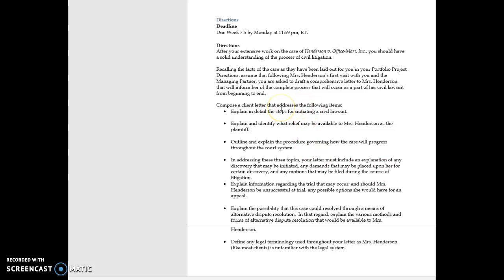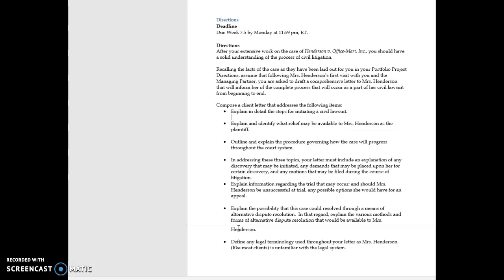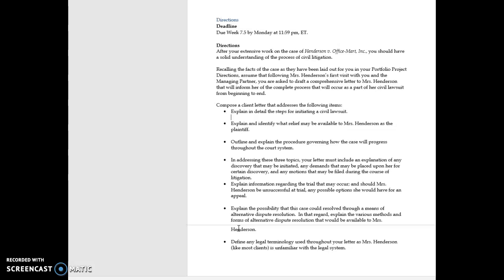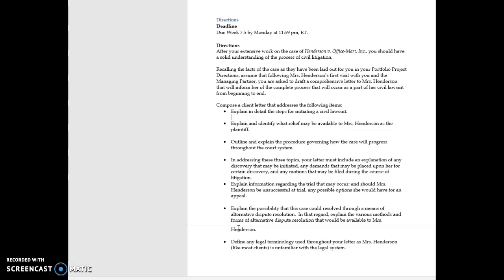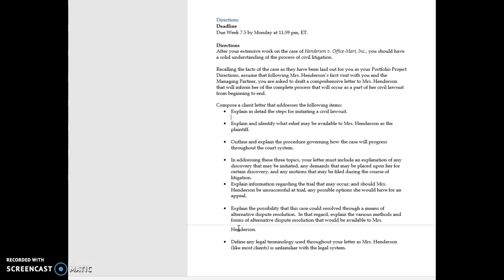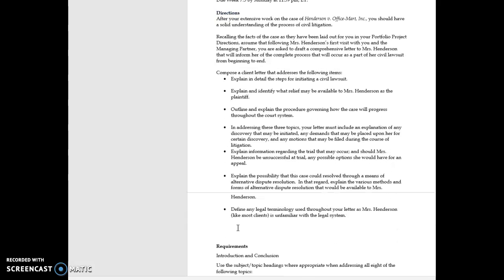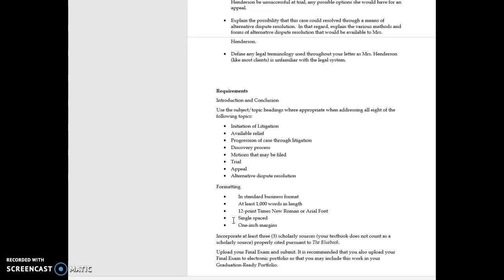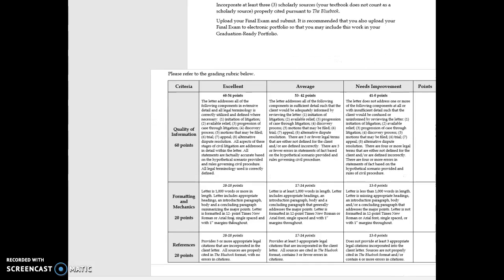PLEG 120 Final Project